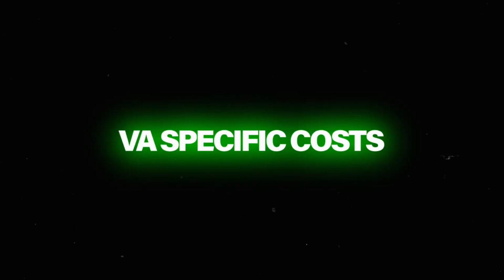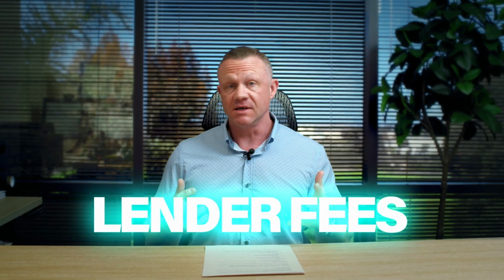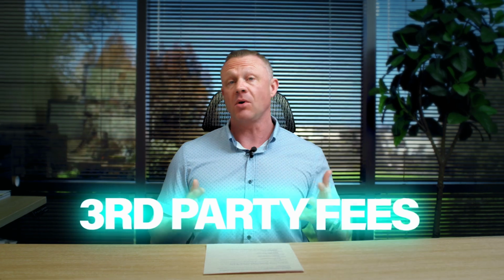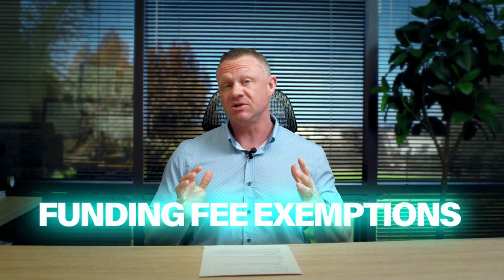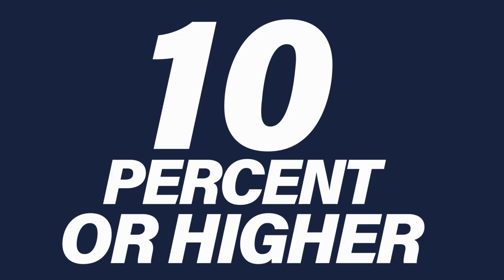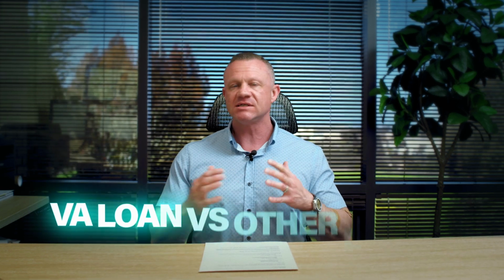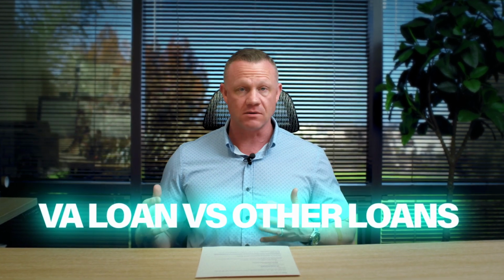VA Loan Secrets: Save Thousands on Closing Costs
Are VA loan closing costs holding you back from your homeownership dreams? Discover how to eliminate or minimize these costs with expert strategies in this must-watch video! Whether you're a veteran, active-duty service member, or a surviving spouse, understanding your VA loan benefits can save you thousands.

Here's what you'll learn:
- The truth about VA loans: no down payment doesn’t mean no closing costs.
- Key strategies to eliminate or reduce closing costs, including seller concessions, lender credits, and funding fee exemptions.
- Real-life success stories of veterans saving big on their home purchases.
- How VA loans stack up against FHA and conventional loans.
- Tips to structure your deal for maximum savings with competitive interest rates and minimal out-of-pocket expenses.

With closing costs ranging from 2% to 5%, knowing your options can make all the difference. From negotiating seller credits to leveraging your VA funding fee exemption, we’ll guide you through actionable steps to lower your costs and make veteran homeownership more affordable.

Ready to take control of your financial future with VA loans and real estate investing? Hit play, take notes, and let’s make your dream home a reality. Your next home is closer than you think—let’s make it happen!

CHAPTERS:
00:00 - Introduction
00:26 - VA Loan Closing Costs Explained
01:42 - Avoiding VA Funding Fee Strategies
02:47 - Financing Closing Costs on VA Loans
07:11 - Comparing VA Loan Closing Costs
09:27 - What's Next for VA Loan Borrowers
10:03 - Schedule a Call with Jason

Visit VALoanGuyUSA.com for more insights and personalized guidance!

For a FREE No Obligation VA Home Loan Qualifier